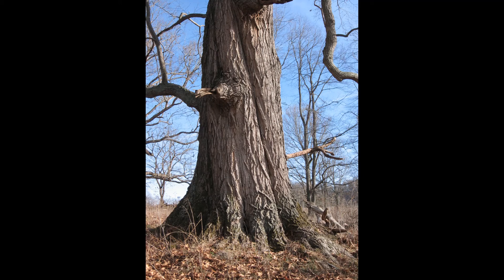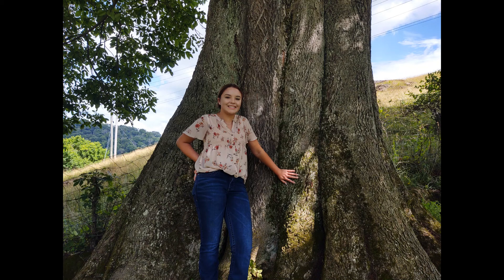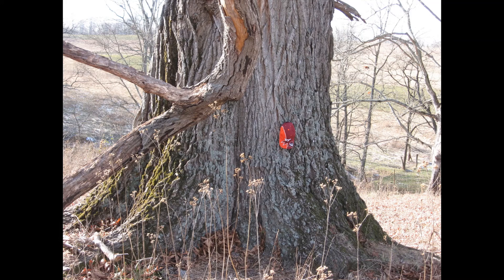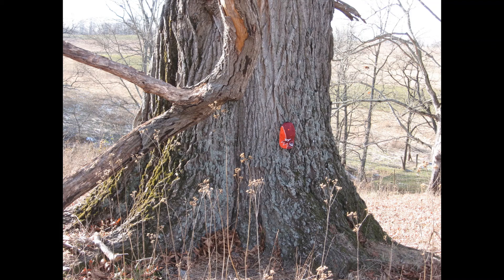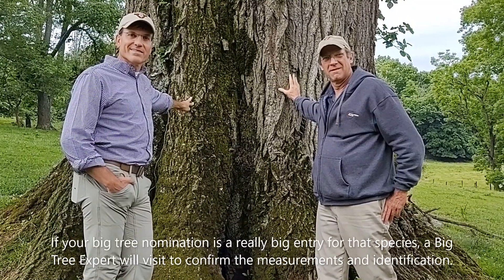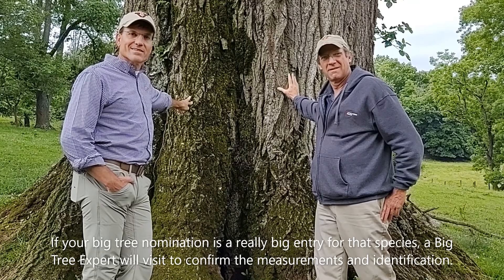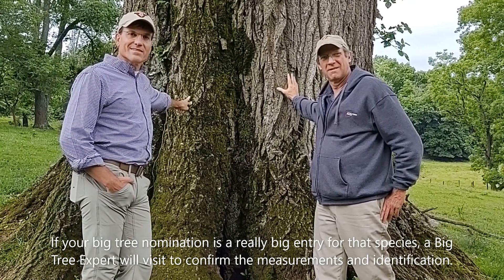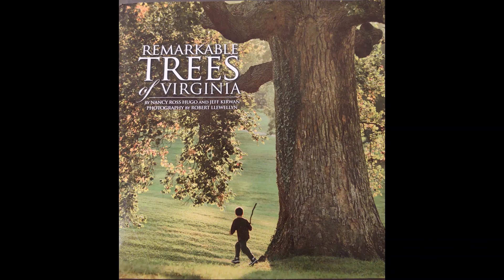Fifteen Minutes in the Forest: Virginia's Big Tree Program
Bill Worrell, VCE, and Eric Wiseman, VT, talk about the history of the Virginia Big Tree Program and show you some of the state champions.